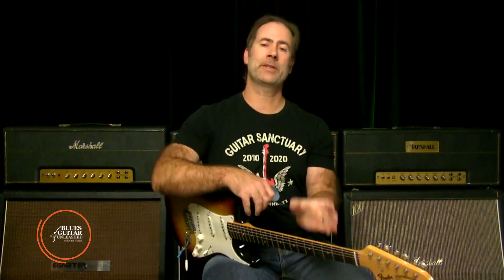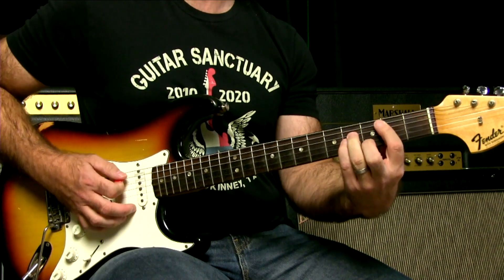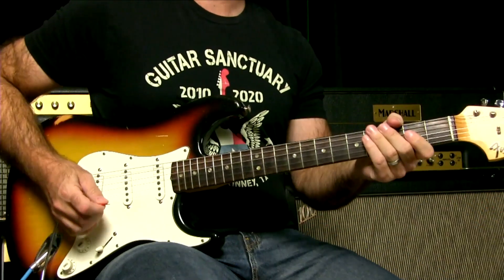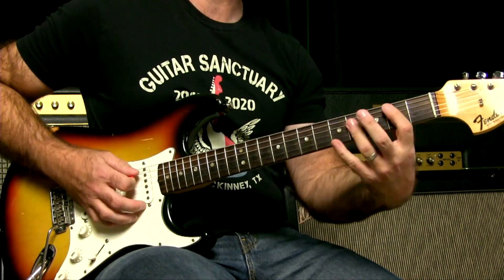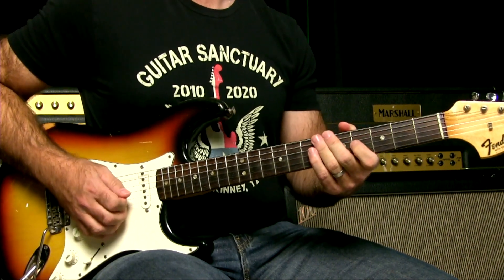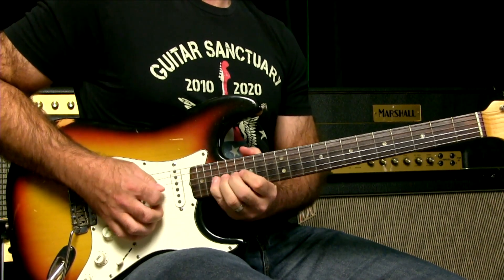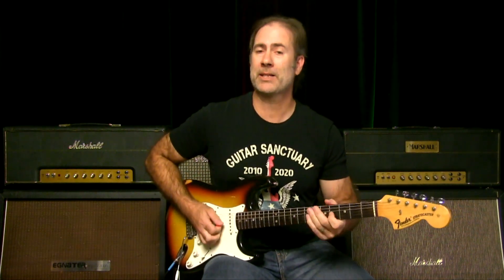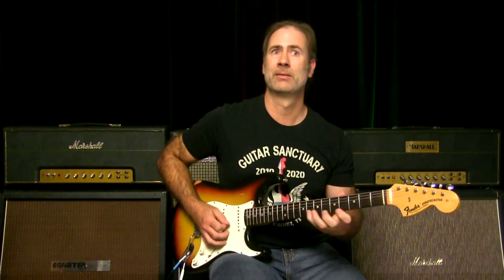Guitar Soloing Lesson - Using Box 1 Major Pentatonic To Follow Power Chords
I was messing around with the song, "Life In The Fast Lane," and digging into the solo a little...

It uses a great trick using Box 1 of the major pentatonic scale to follow the chords around, and I figured I'd show you how it works today.